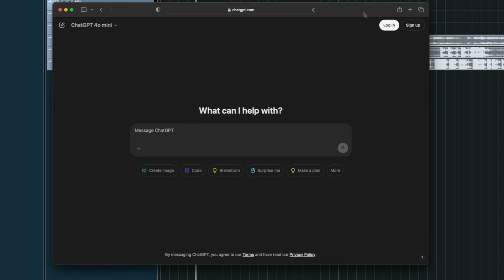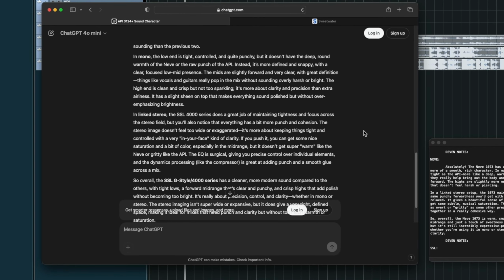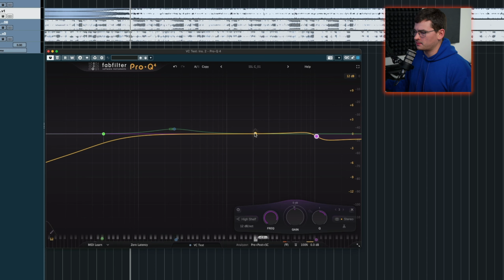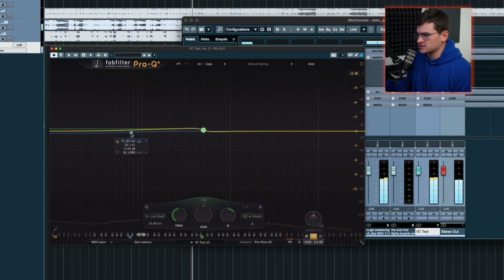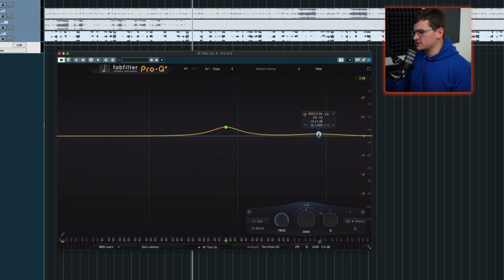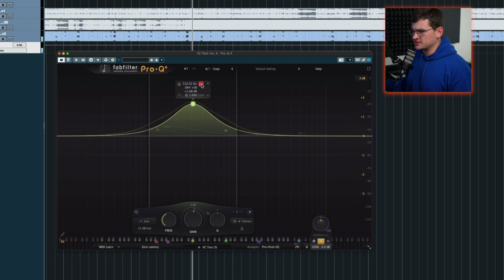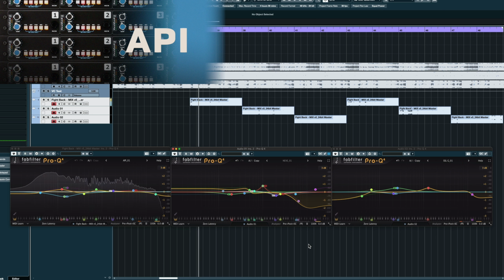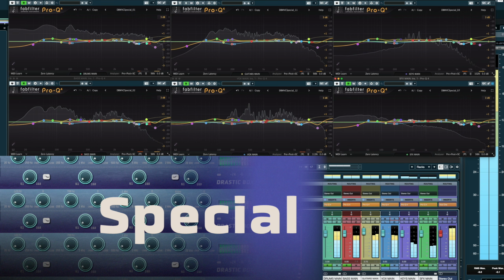I Turned Pro Q4 into a VIRTUAL CONSOLE | Deep Dive Into Creating Console-Style Presets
In this video, I take the concept of an EQ, and turn it into a 80+ preset virtual console using onboard boosts, cuts, mid/side controls, and saturation built into Fabfilter’s flagship EQ.

00:00 - I'm emulating gear with Pro Q4
00:34 - How API, Neve, and SSL sound
03:51 - Creating the SSL-Style Presets
07:41 - Creating the Neve-Style Presets
11:46 - Creating the API-Style Presets
16:21 - Listen to the presets on a masterbus
17:44 - Listen to the presets on each summed bus
20:14 - The End Result

Presented, Produced, and Edited by Deven Jahnke